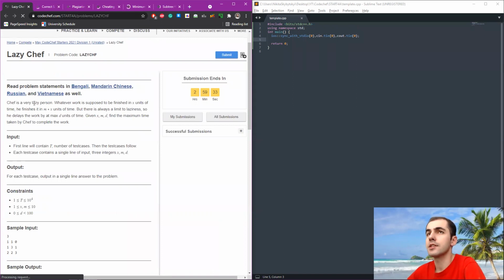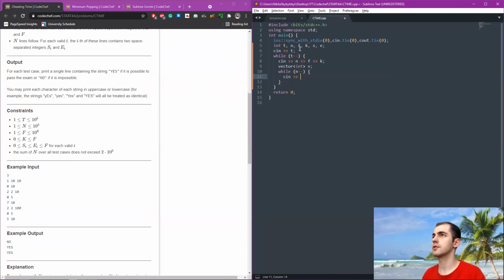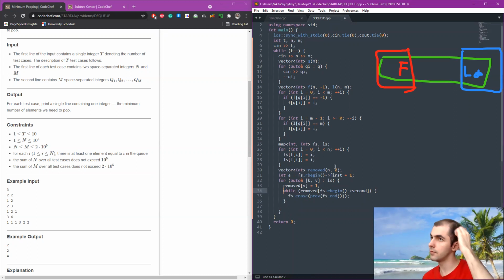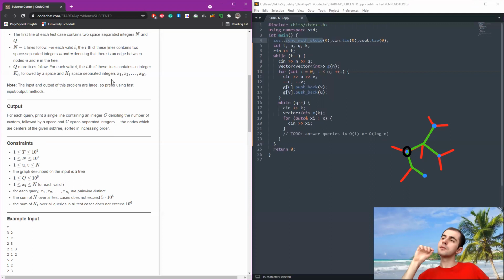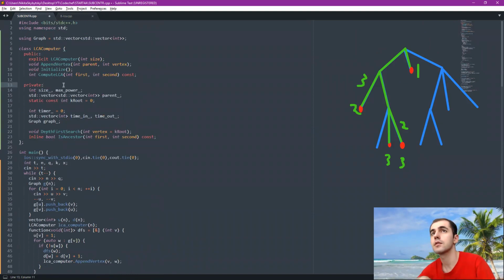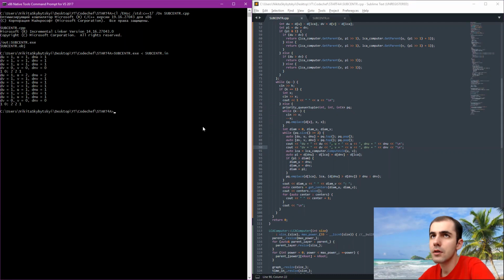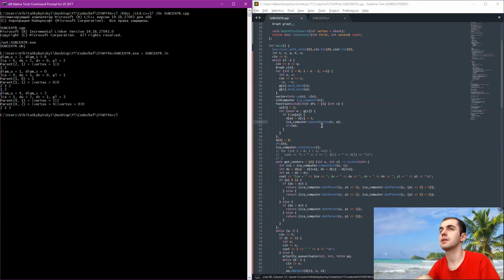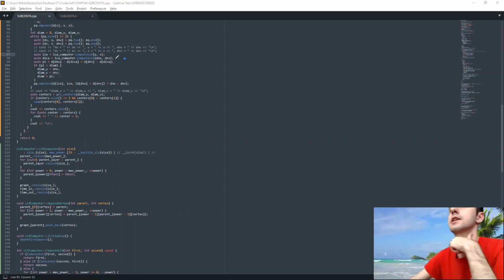CodeChef May Starters Screencast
CodeChef problemsetters are crazy, setting an LCA problem for a Div. 3 competition.

LAZYCHF - 00:00
CORTSENT - 05:00
QUIZPLAG - 11:30
CTIME - 17:15
DEQUEUE - 27:30
SUBCENTR - 48:00